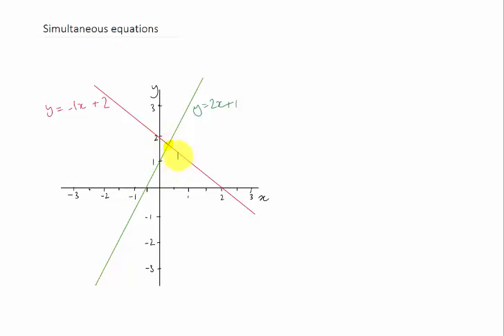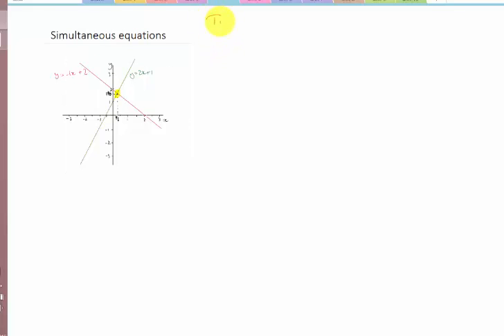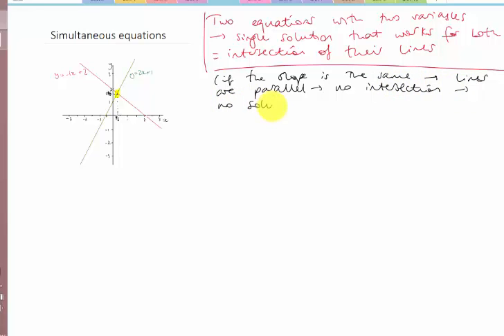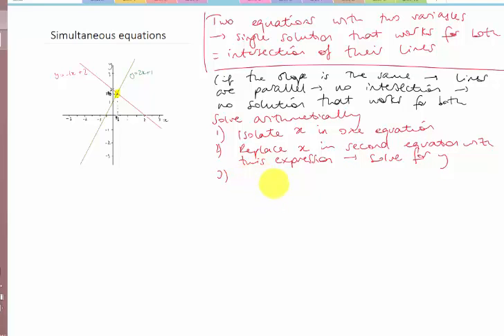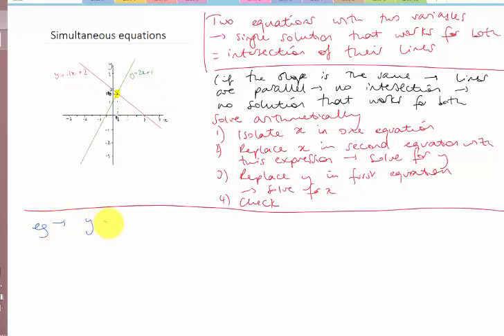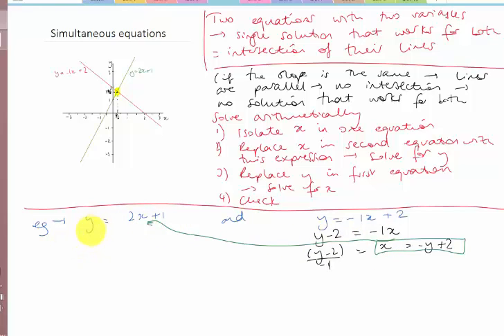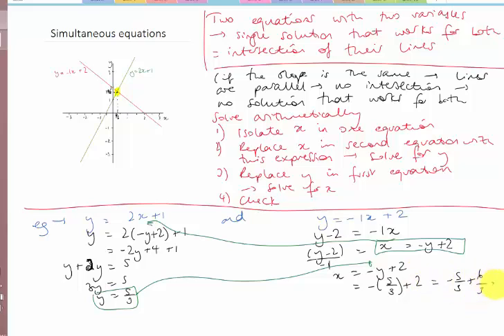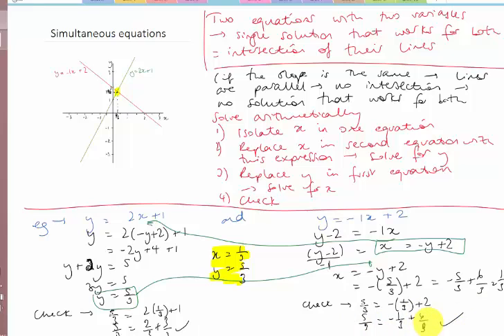4.9 Simultaneous equations